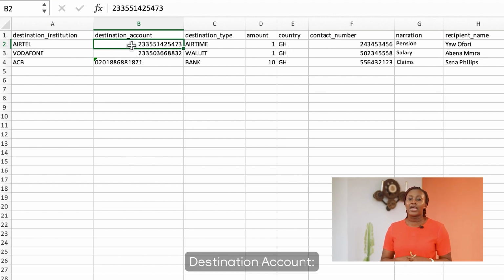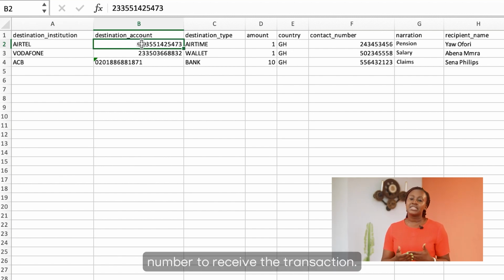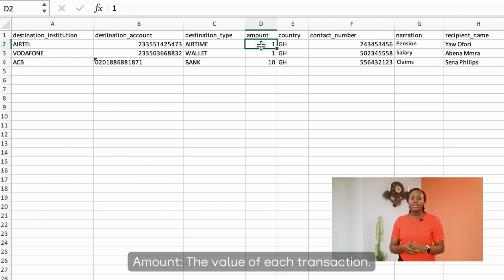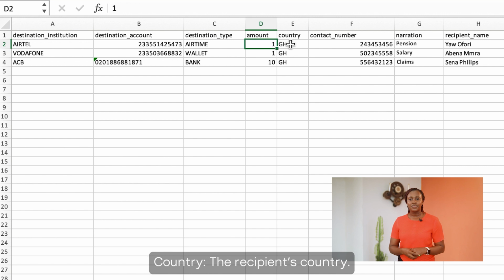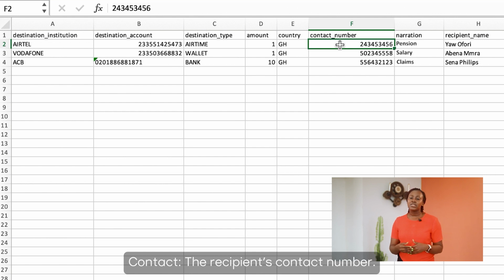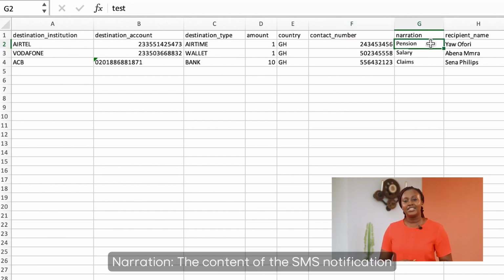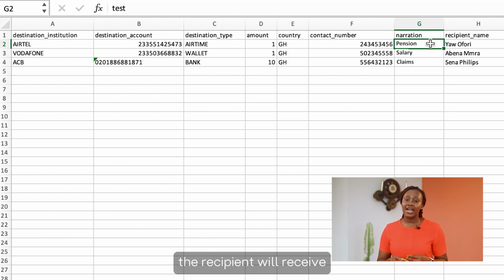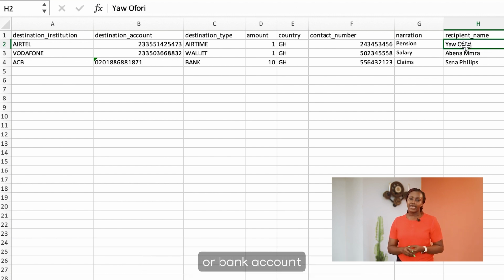Creating your Bulkpay file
In order to facilitate fund disbursement, it's essential to input crucial information like recipient wallet or bank account numbers, specified amounts, relevant bank or mobile money provider, among others. This tutorial offers guidance on how to populate your upload file effectively.